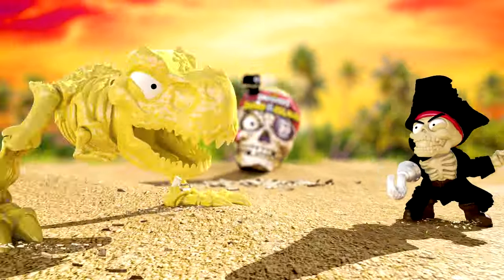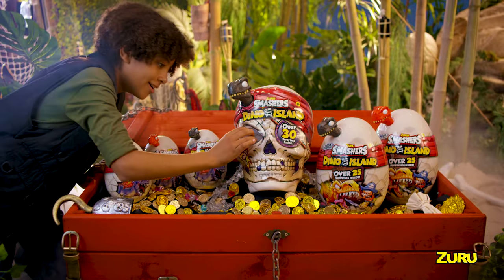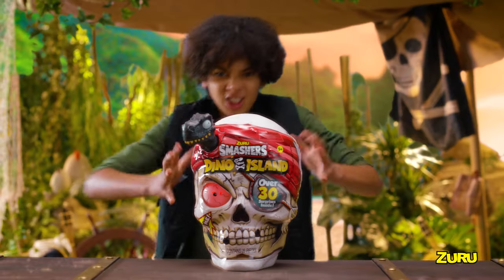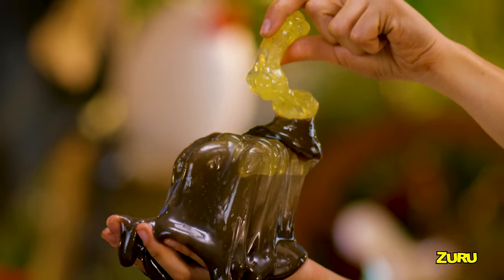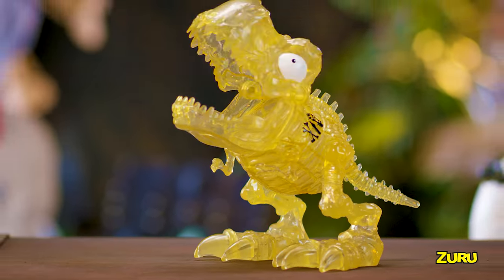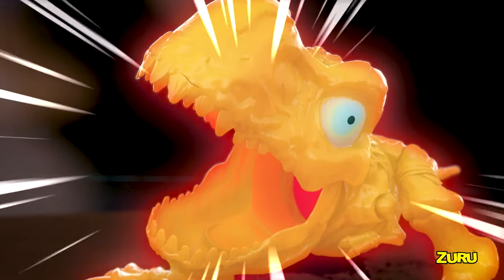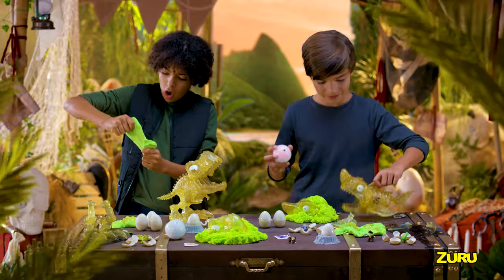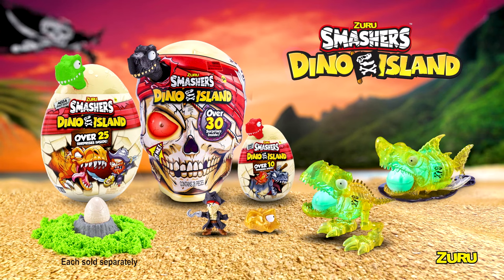Arggghh you ready for a dino adventure with all new Smashers Dino Island!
Smash your way to an epic prehistoric adventure with Smashers Dino Island. Uncover hidden surprises inside and search through cotton candy foam or super stretchy slime to discover your Dino! Along the way, keep a look out for pesky pirates! What arrrgh ye waiting for! Get smashing to discover your new dangerously epic Smashers Dino!